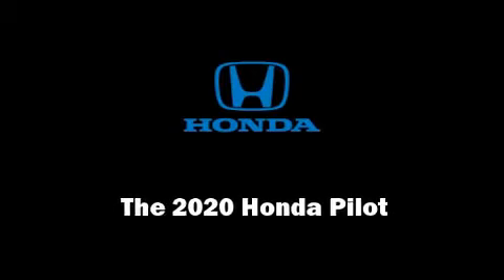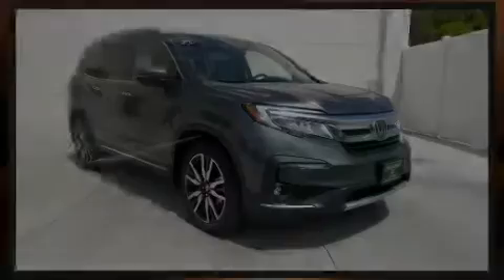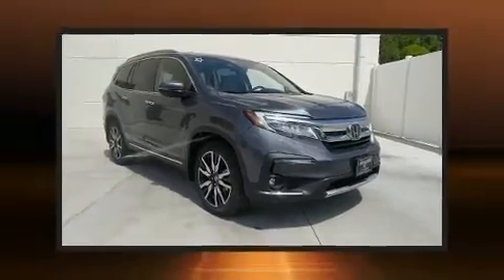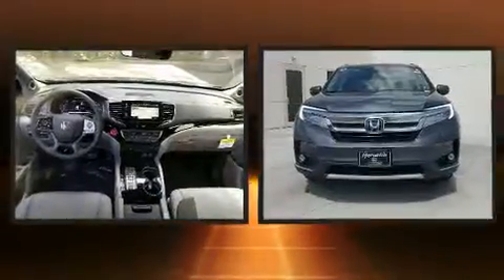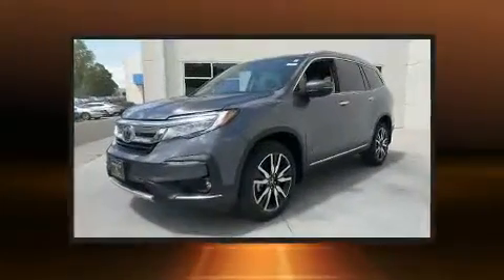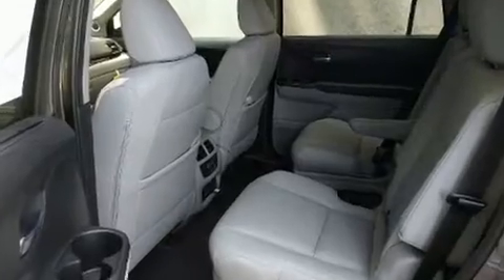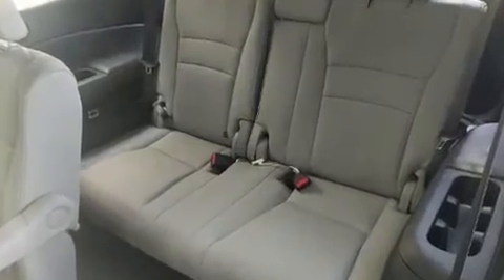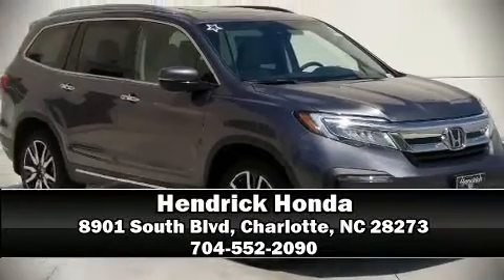2020 Honda Pilot Touring 7-Passenger in Charlotte, NC 28273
Hendrick Honda
8901 South Blvd

Climb inside the 2020 Honda Pilot. Smooth gearshifts are achieved thanks to the refined 6 cylinder engine, and for added security, dynamic Stability Control supplements the drivetrain. The following features are included: 1-touch window functionality, a power seat, a blind spot monitoring system, front bucket seats, fully automatic headlights, a power rear cargo door, and seat memory. Features such as automatic climate control and leather upholstery prove that economical transportation does not need to be sparsely equipped. Back seat passengers will appreciate the rear audio controls, allowing them to make easy adjustments to the stereo system. Rear passengers enjoy the seat heating functionality, keeping them warm during the winter months. Third row seats expand the maximum passenger capacity to 7. For drivers who enjoy the natural environment, a power moon roof allows an infusion of fresh air. Audio features include an AM/FM radio, steering wheel mounted audio controls, and 10 speakers, providing excellent sound throughout the cabin. Rear LCD monitors provide entertainment that your passengers will appreciate no matter how far the drive. Honda also prioritized safety and security with features such as: dual front impact airbags with occupant sensing airbag, head curtain airbags, traction control, brake assist, a security system, an emergency communication system, and 4 wheel disc brakes with ABS. When road conditions become unpredictable, rely on all wheel drive to maintain outstanding control. We pride ourselves in the quality that we offer on all of our vehicles. Stop by our dealership or give us a call for more information.